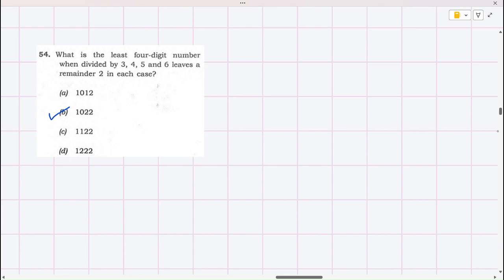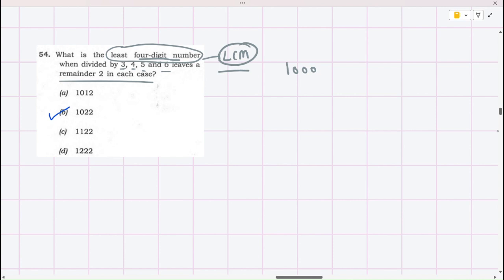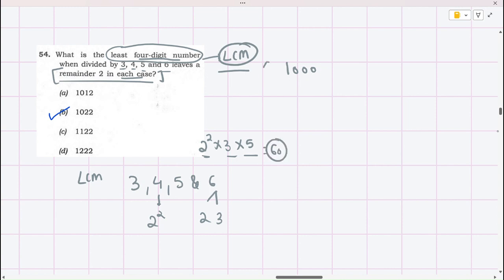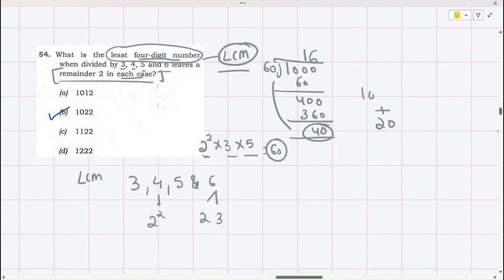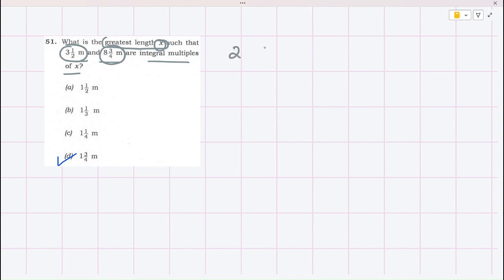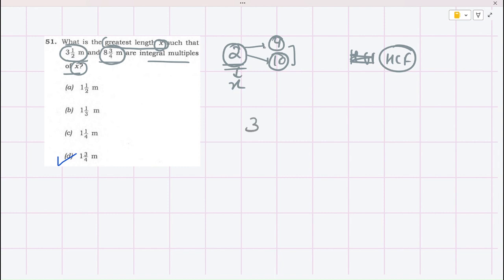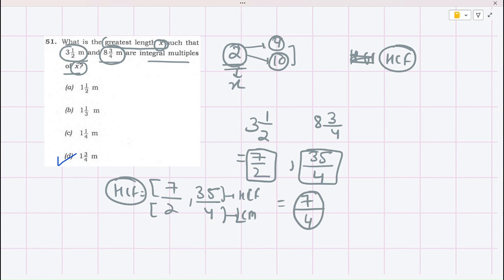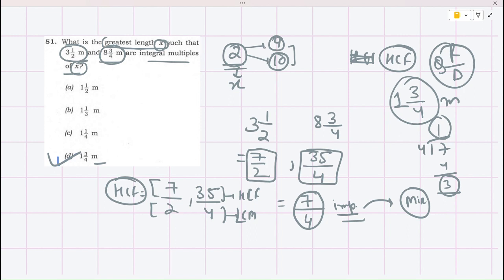HCF AND LCM - PART 4 (UPSC PYQs)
This video explains the types of questions of HCF AND LCM and their shortcut tricks for solving it by team UnSarkari.